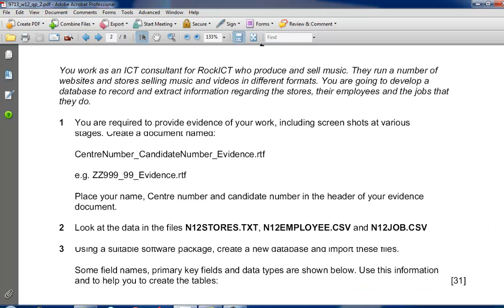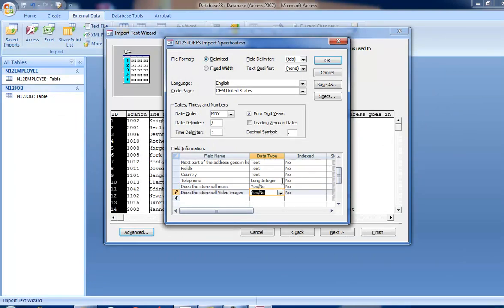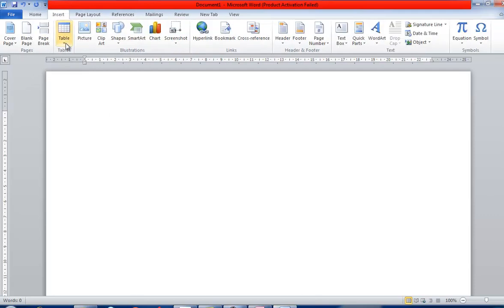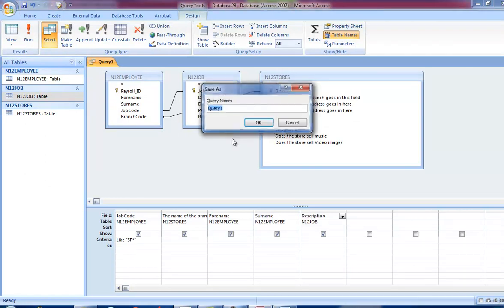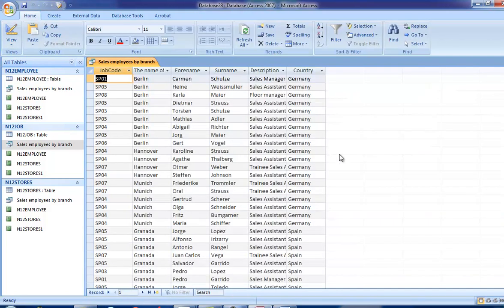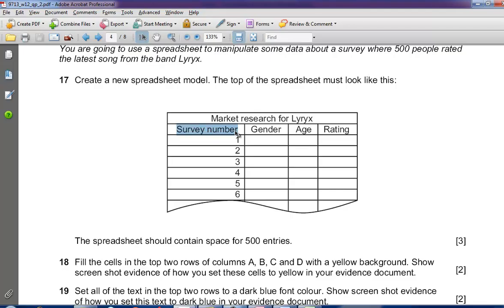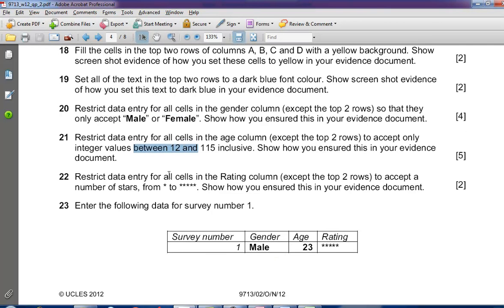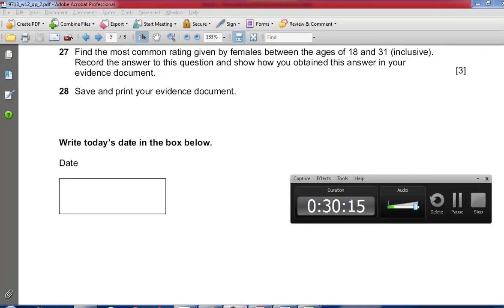A Series of Video Lectures for IGCSE ICT 0417 -- A Level IT 9626 -- A Level Computer Science 9618